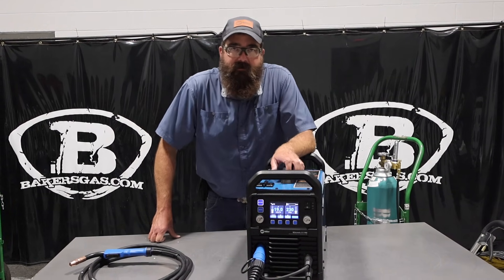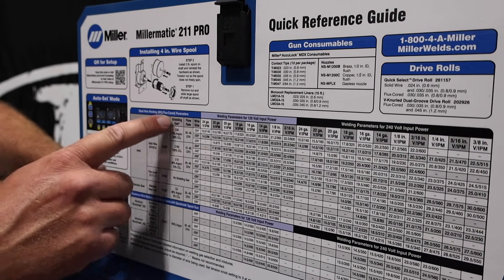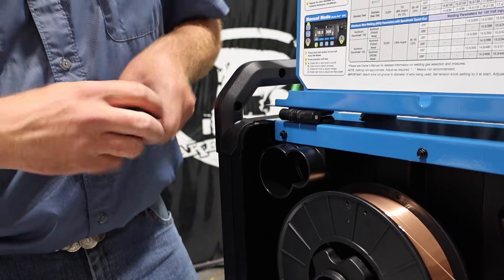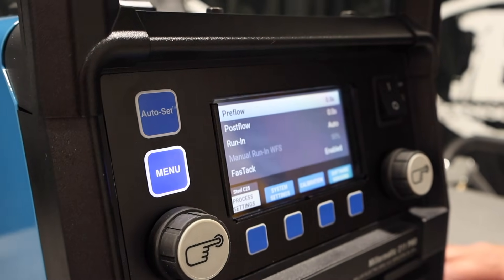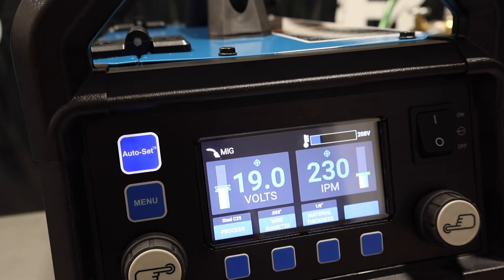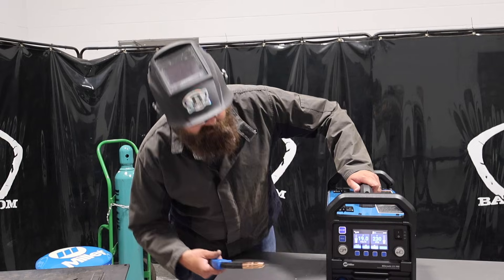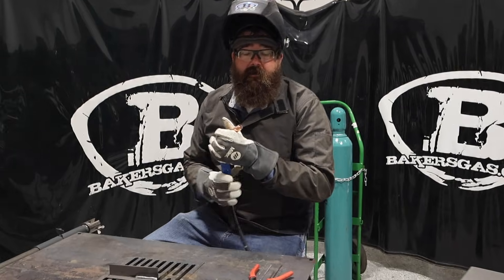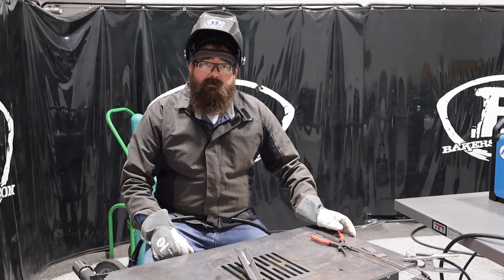Miller Millermatic 211 PRO MIG Welder Review and Demo - 907839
One of the most popular Miller Electric MIG welders just got a refresh! The new Miler 211 Pro has some significant upgrades. We do a full overview, review, and demo!

IN STOCK:
211 Pro

Quick Overview

NEW Screen - prior model had dials only. The intuitive screen makes setup and adjustments super simple.

Built-in USB port enables firmware and feature updates, keeping your welder current with the latest capabilities down the line.

Auto-Set™ Convenience: Intuitive setup—just choose your wire and gas type and thickness, and the machine automatically optimizes voltage and wire feed speed.

Multi-Voltage Plug (MVP™): Switch effortlessly between 120 V and 240 V power sources without tools, for unmatched job-site flexibility.
Miller Welders

Inverter Technology: Delivers a forgiving arc and top-tier portability in a compact package.

Fan-On-Demand™ Cooling: Lowers noise and dust intake by activating the fan only when needed.

Smooth-Start™: Generates smooth, spatter-free arc ignition—even in small MIG welding categories.
Miller Welders
Baker's Gas & Welding Supplies, Inc.

Quick Select™ Drive Roll: Speeds setup with grooves for solid or flux-cored wire compatibility.